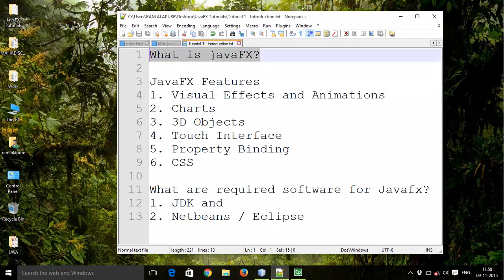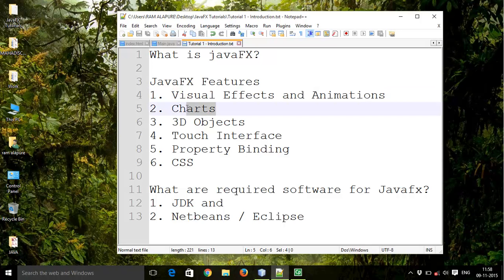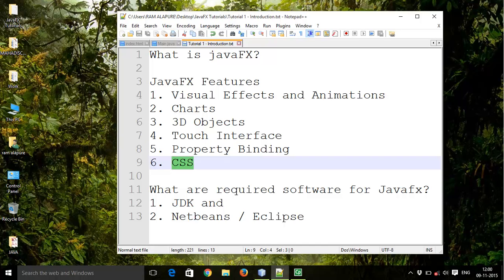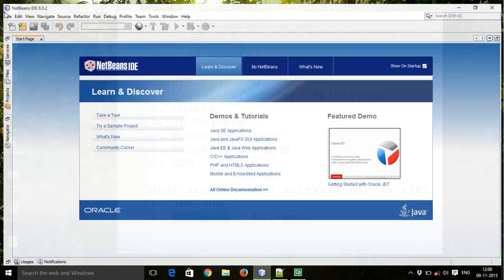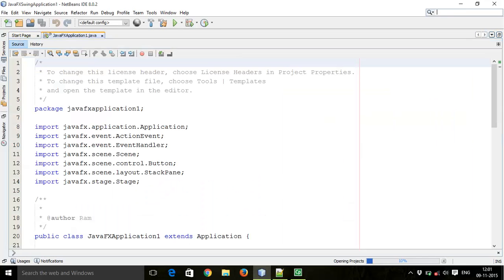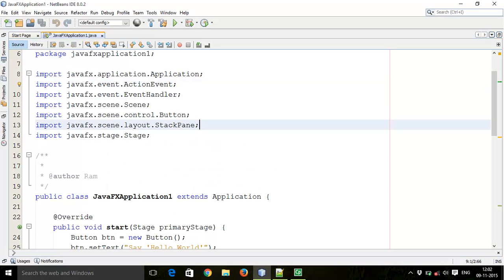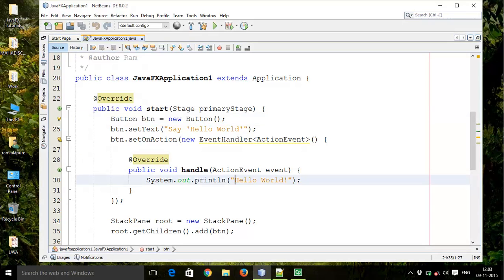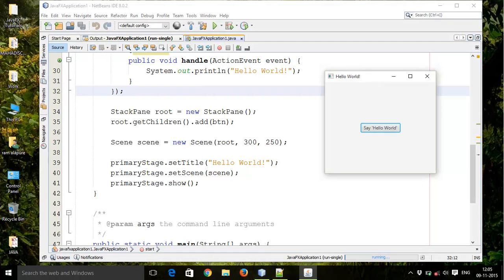JavaFX 8 Tutorial 1 - Introduction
First JavaFX 8 Introductory Tutorial,  where I described JavaFX, Its features and how to create JavaFX application with Netbean. In next tutorial i'm going to show how to draw Lines and Quad-curve in JavaFX. If you have any query ask in the comment section. Thank you.